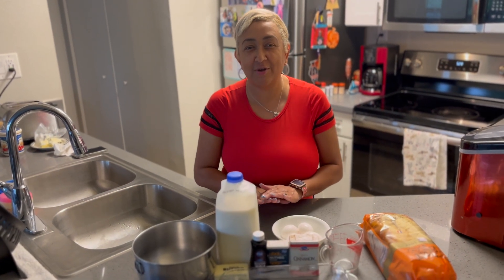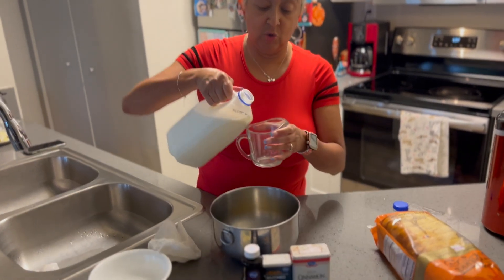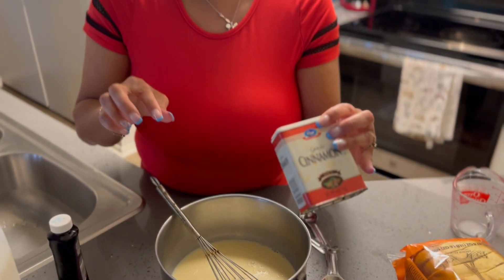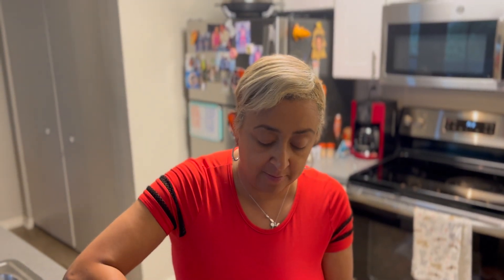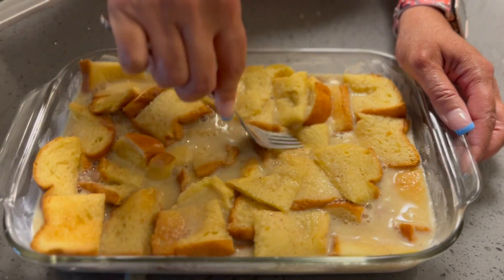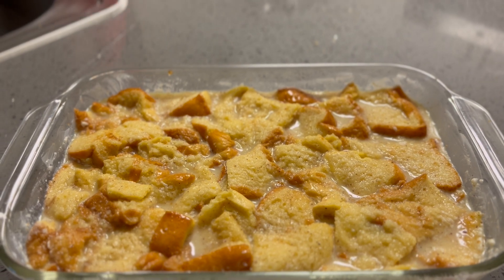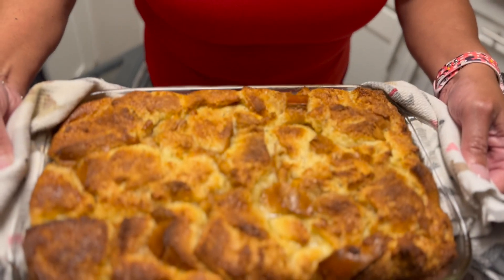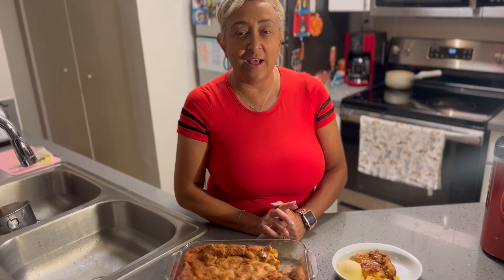How to make Bread Pudding